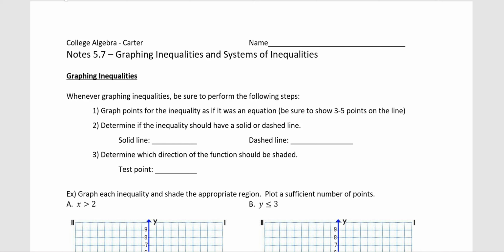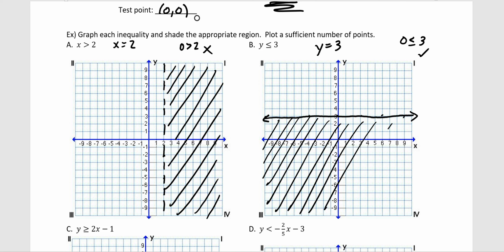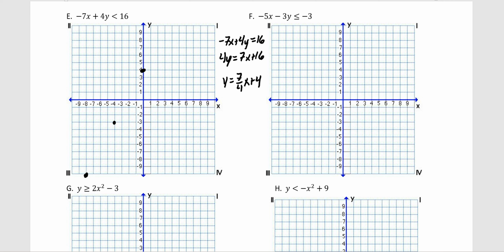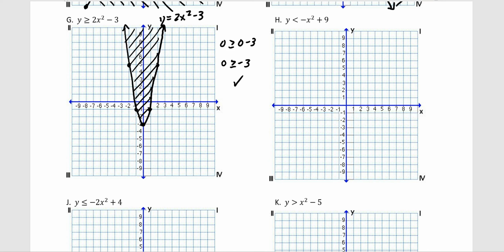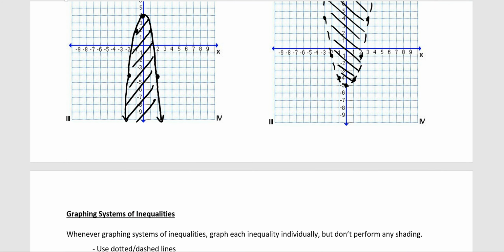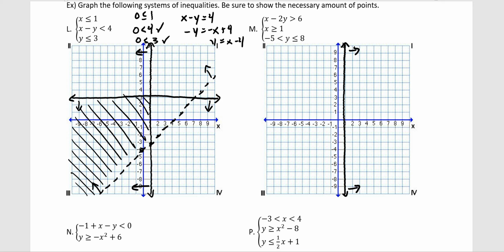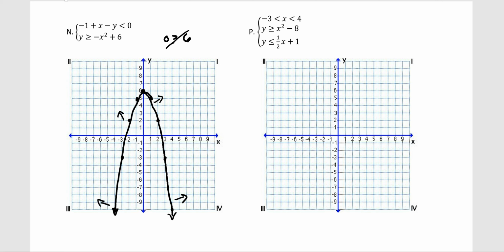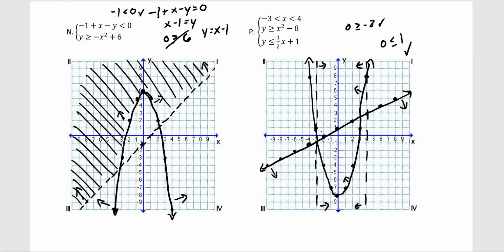College Algebra - Notes 5.7